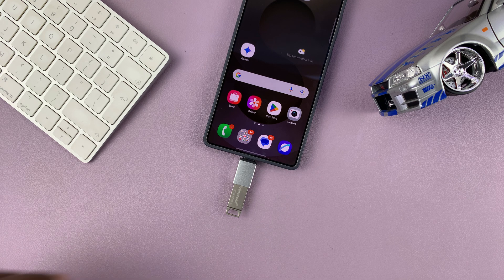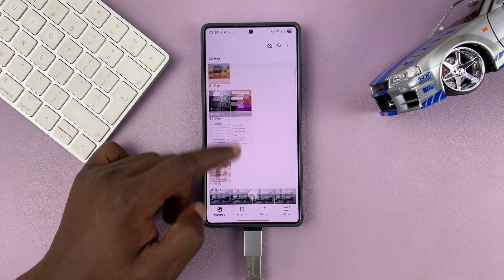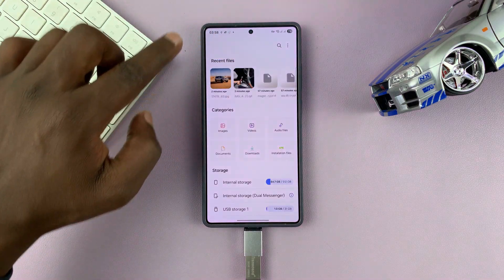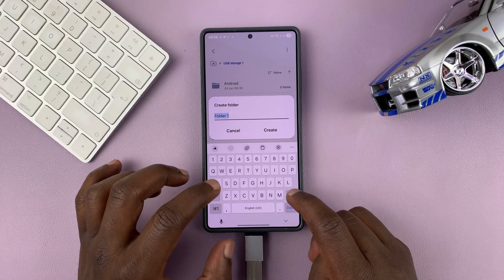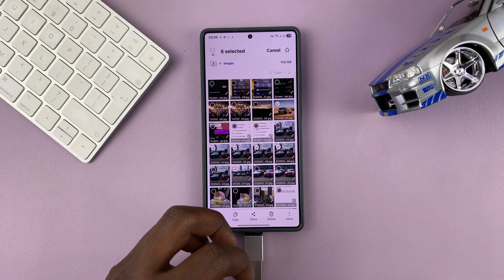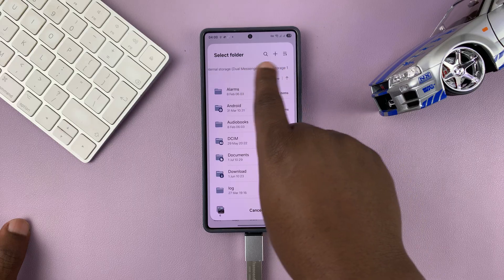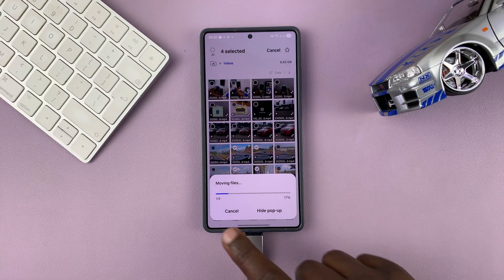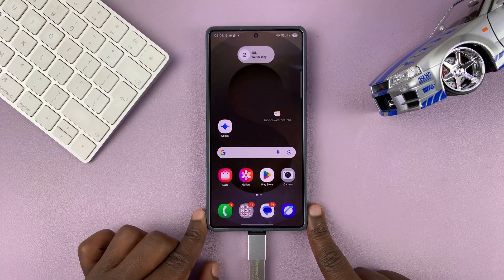How To Transfer Photos & Videos From Samsung Phone To USB Flash Drive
In this easy step-by-step tutorial, we'll show you how to transfer photos and videos from your Samsung phone to a USB flash drive. Copy or move media using a USB OTG adapter or a USB-C flash drive.

If you're running out of space and you want to back up your photos and videos safely, you can move your files from a Samsung Galaxy S, Note, A, M, Z Series & more to a flash drive.

USB to USB-C OTG Adapter

Anker USB-C to USB 3.1 Adapter

How To Copy Photos & Videos From Samsung Phone To USB Flash Drive:

Step 1: Begin by connecting your USB flash drive to a USB OTG adapter (link above). This is because most modern Samsung devices have a USB-C port and the drive is likely a USB-A one. However, if you have a USB-C flash drive, then you should be good to go.

You can also use other adapters, like the one linked above from Anker to connect your flash drive to your Samsung device.

Step 2: Connect the adapter to your phone, making sure to plug it into the type-C charging port. You will see a USB icon in the status bar of your phone, as well as a "USB Storage Added" notification in the notification bar.

Step 3: Navigate to the My Files app. This is where you'll be able to manage your files. You can find the Files app on the home screen, Samsung folder or simply swipe up and use the search function to find it.

Step 4: In the My Files app, find the connected flash drive, under the 'Storage' section. Tap on it to open the contents. Here, tap on the three dots in the top-right corner and select "Create Folder" and name it.

Step 5: Go back to the My Files home page and select either the 'Images' or 'Videos' category. Browse to the folder containing the files you wish to transfer.

Then, long-press the files you want to transfer. Select multiple items by tapping on each. Choose the “Copy” or “Move” option from the menu.

“Copy” will leave the files on your phone as well, while “Move” will remove them once the transfer is complete.

Step 6: Go to the 'Storage' section in your file manager and select your flash drive. Navigate to the desired folder on your flash drive and select “Copy Here” or "Move Here" to start the transfer process.

Depending on the file size and number of files, the transfer process may take some time.

Step 7: Once the transfer is complete, it’s crucial to safely eject the flash drive to avoid data corruption. Tap on the flash drive in the My Files app to open the contents and tap on the three dots in the top-right corner. Select the "Unmount" option.

You can also swipe down to reveal the notifications panel, where you'll see the "USB Storage Added" notification. Tap on the drop-down arrow next to it, and select "Unmount" from the options.

Step 7: Finally, unplug the OTG adapter and USB flash drive.

Cell Phone Tripod Adapter